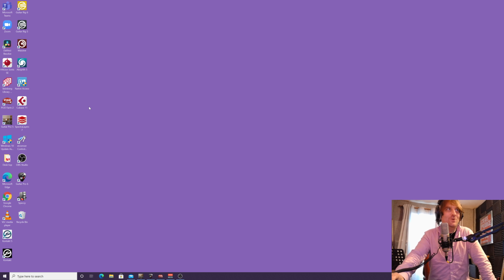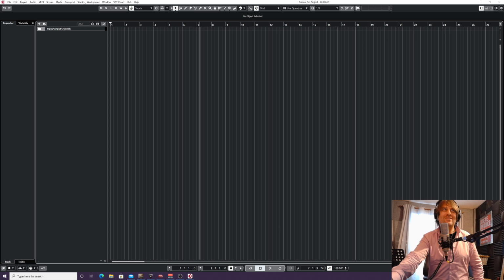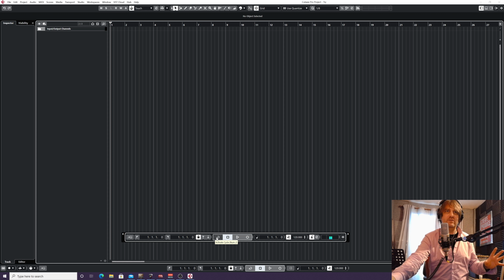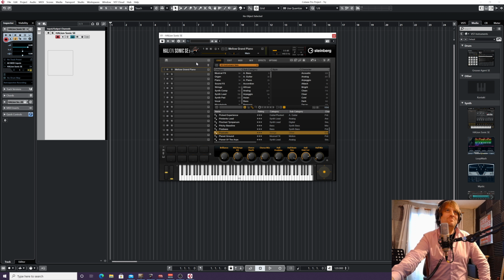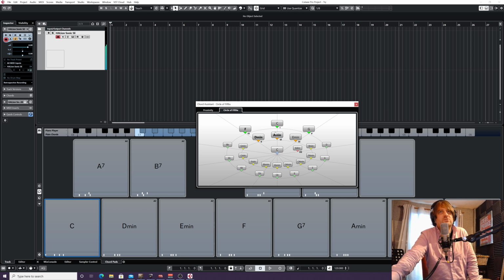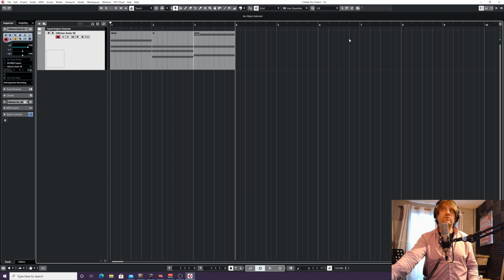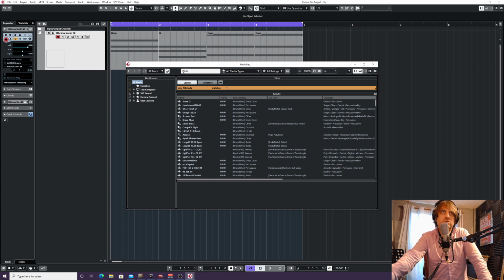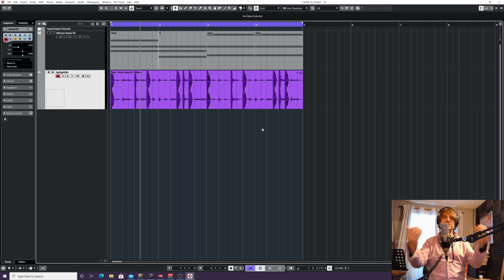Cubase From Scratch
If you have never used Cubase before this is a video to get you started.